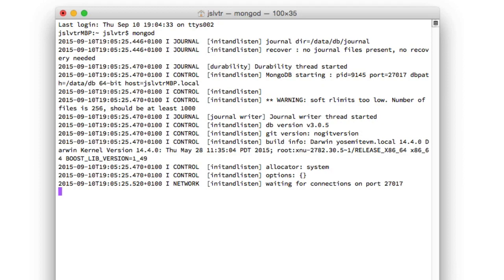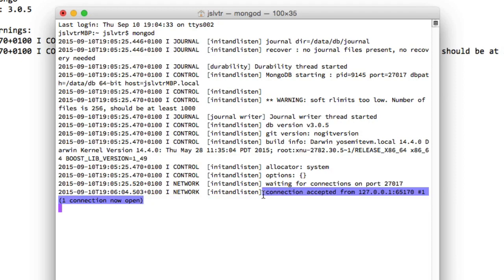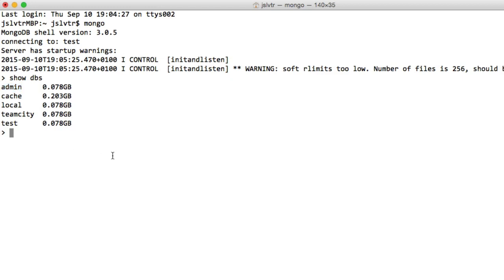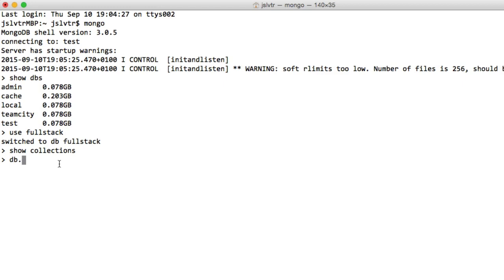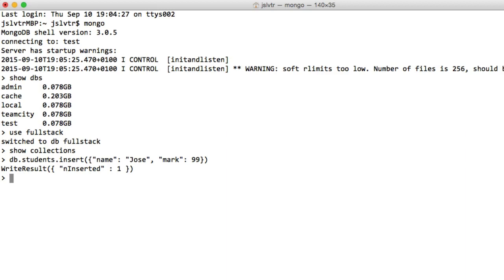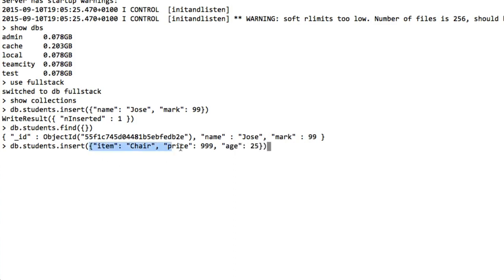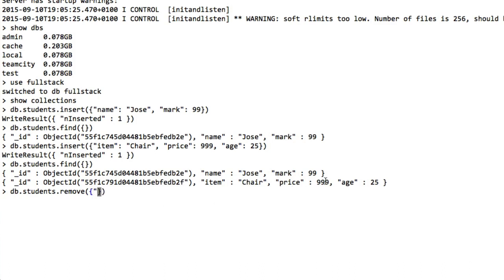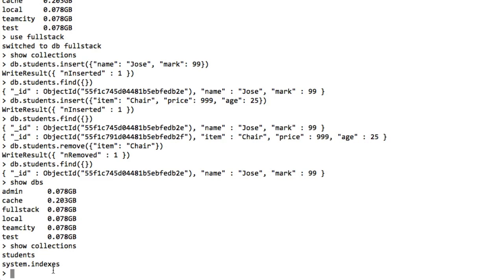21 Introduction to MongoDB